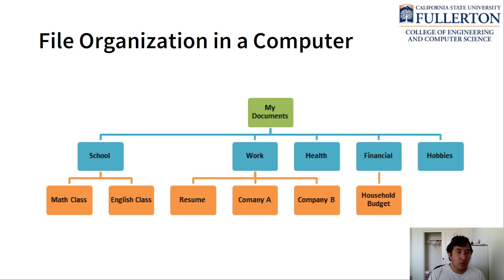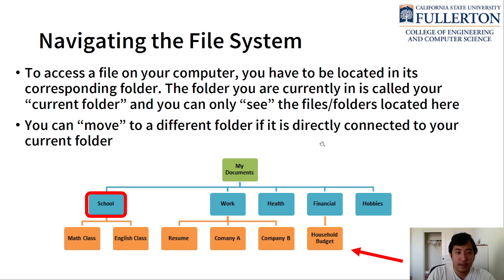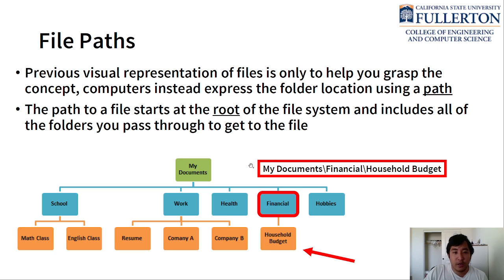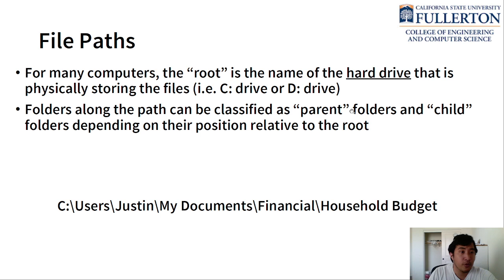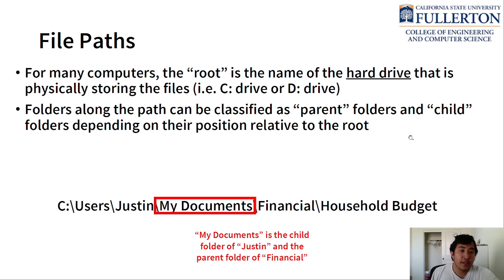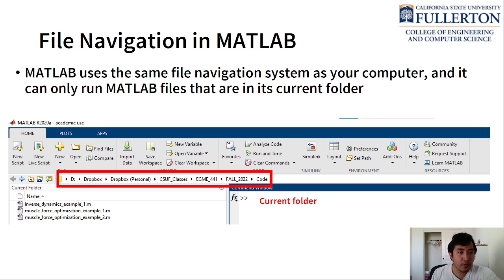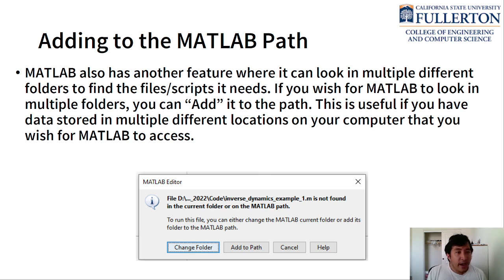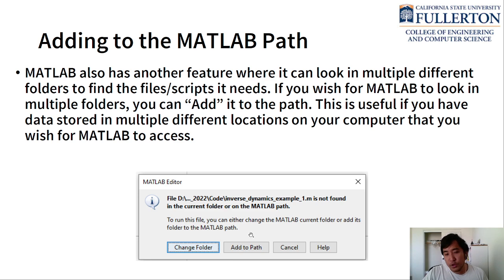EGME-205: Navigating a File System - CSU Fullerton Mechanical Engineering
Review video on how to navigate a file system from the course EGME-205: Digital Computation.